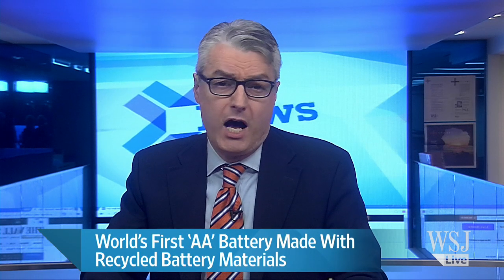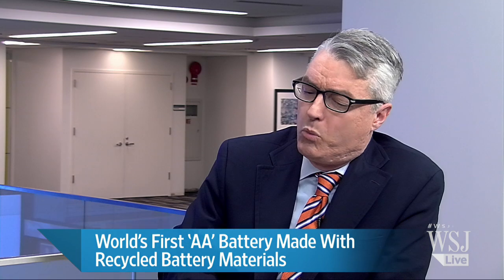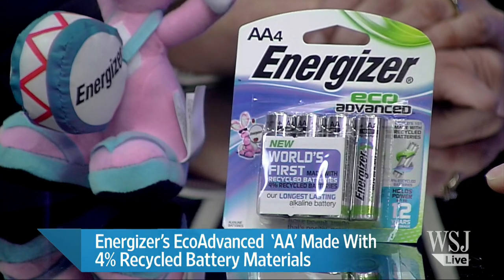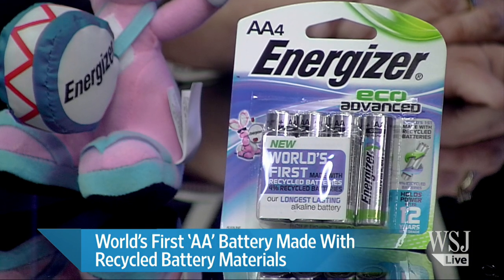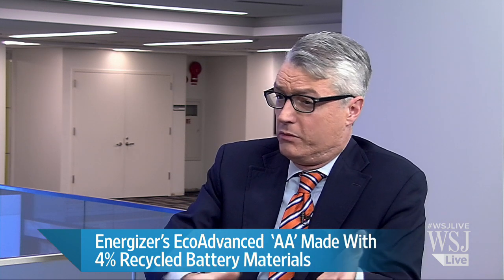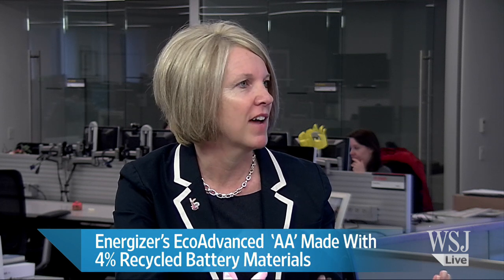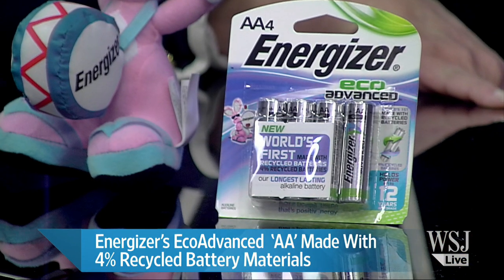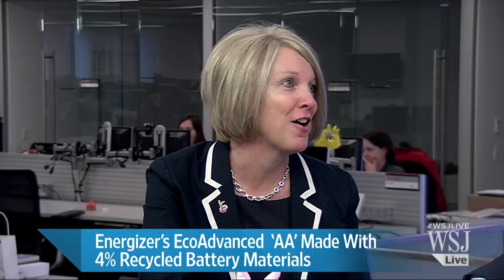World's First 'AA' Battery Made with Recycled Battery Materials on WSJ Live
Energizer CMO Michelle Atkinson discusses new Energizer® EcoAdvanced™ AA batteries on Wall Street Journal Live. Energizer® EcoAdvanced™ is our longest-lasting alkaline battery and the world's first AA battery made with 4% recycled batteries.